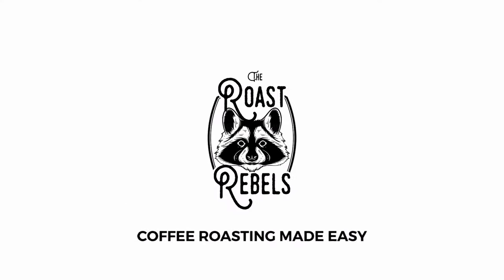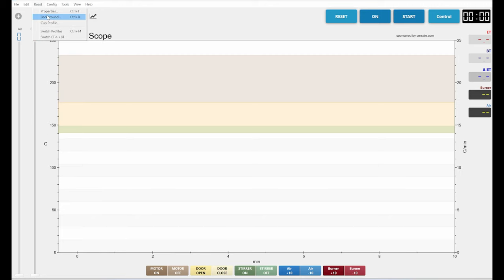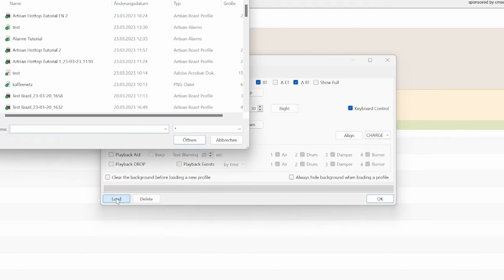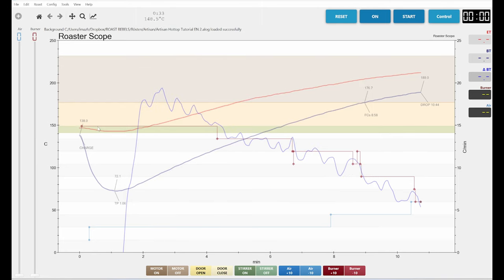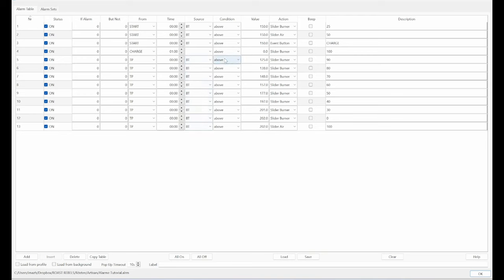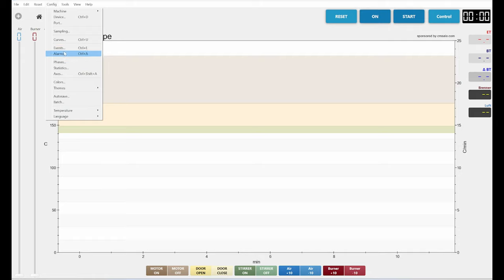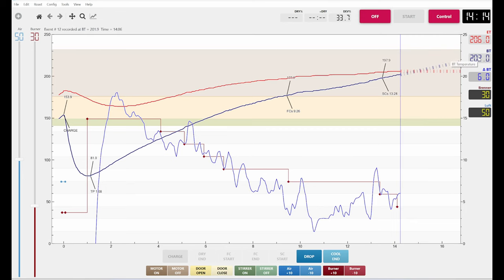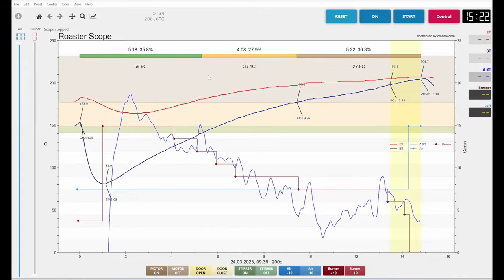Alarms in Artisan scope for the Hottop roaster | a step-by-step guide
How can I automate roasts in Artisan? How can I automatically repeat roast profiles for the Hottop coffee roaster? What do alarms work for in the Artisan Scope roasting software? And what are backgrounds and how can I use it to improve my profiles?

I'll answer these questions in this video and take you through the system live, step-by-step.

If you are looking for a general introduction in Artisan scope for the Hottop KN-8828B-2K+ then you will like this video

00:00 Introduction
1:08 Backgrounds in the Artisan roasting software
4:45 Alarms in the Artisan roasting software

More details about the roaster can be found in a series of videos for beginners and advanced users:

▬ About the Hottop KN-8828B-2K+ ▬▬▬▬▬▬▬

The Hottop coffee roasters are among the best coffee roasters for small quantities. They are very popular with home roasters for whom precision and repeatability of roasts are important. At the same time, they are used by many commercial roasters to develop roasting profiles. Because they are small drum roasters that transfer heat in the same way as a large drum roaster (convection/conduction), they are suitable for developing roasting profiles with small quantities of beans, which are then transferred to the production roasters.
The recording and storage of the profiles in Artisan makes the work much easier. The roasts are documented in the program and important control parameters such as the Rate of Rise or the Roast Development Time % are calculated and recorded live.

▬ More Information ▬▬▬▬▬▬▬▬▬▬▬▬

▬ Social Media ▬▬▬▬▬▬▬▬▬▬▬▬▬▬▬